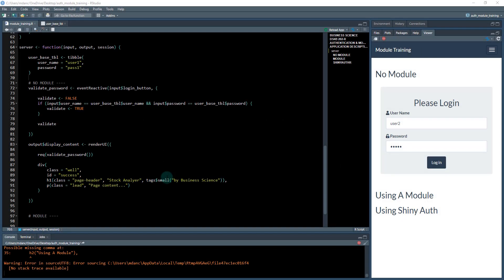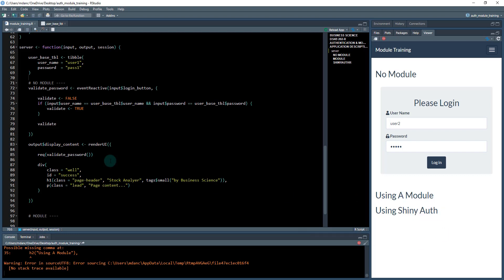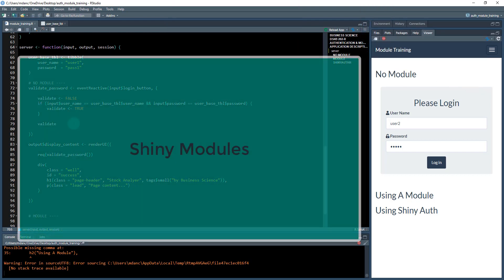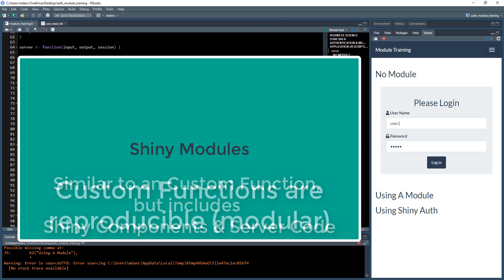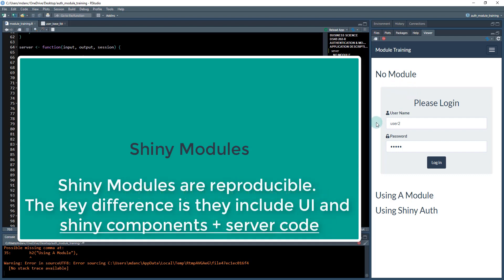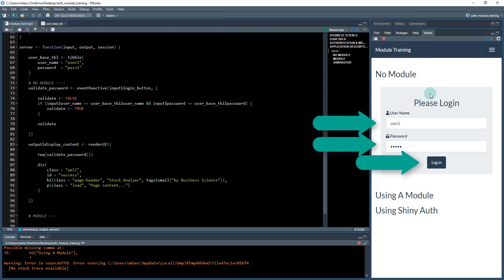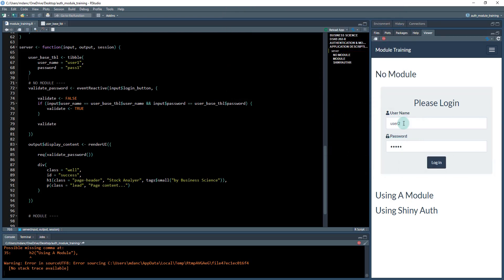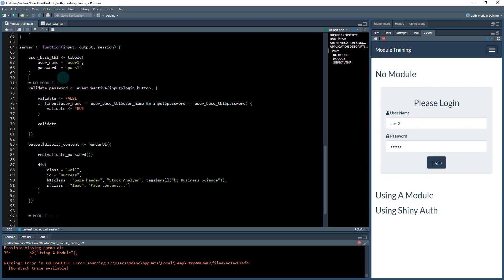When & Why to Use Shiny Modules | DS4B 202-R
Shiny Modules can be a confusing topic to beginners, but they are amazingly powerful concept. This video explains what shiny modules are and why we use them.